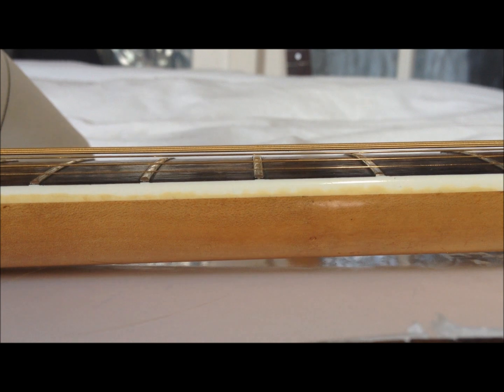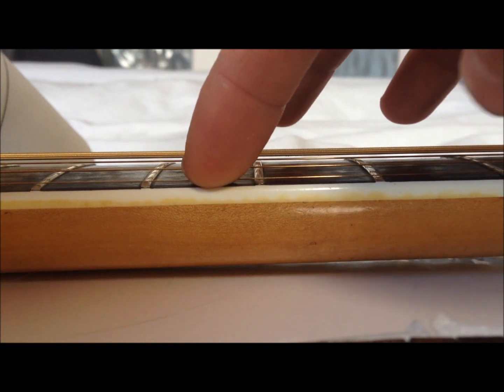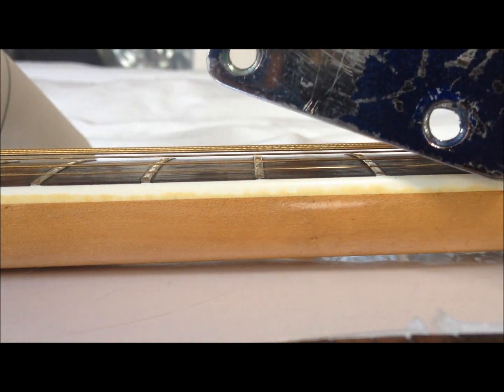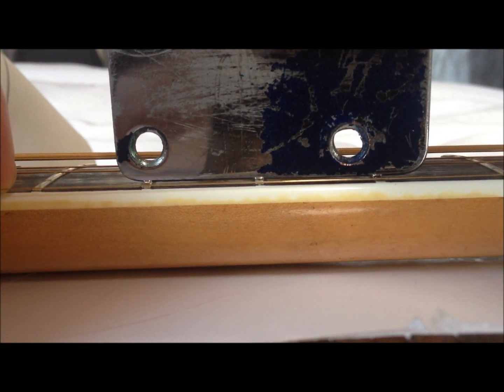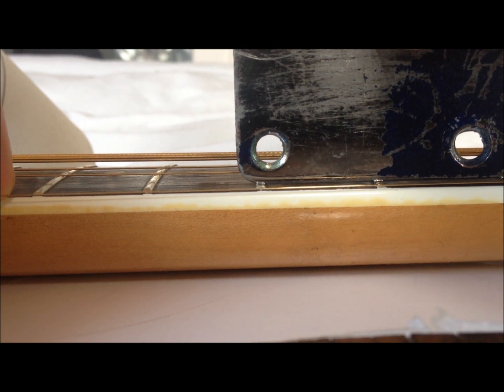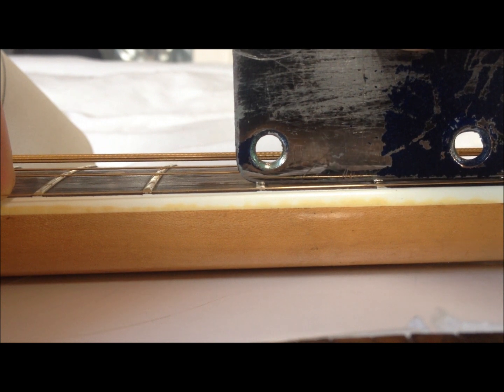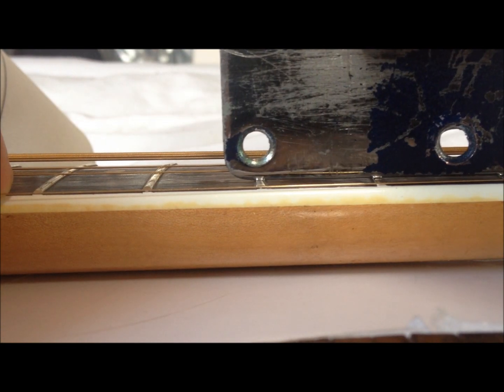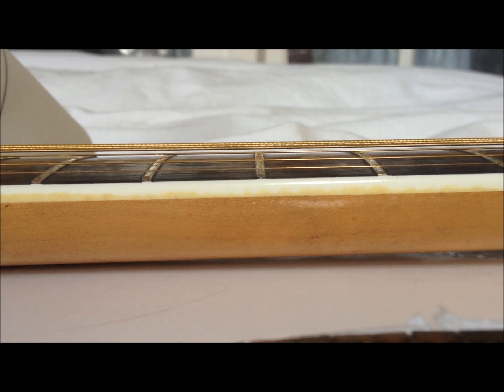"Tool Time" with Dave: Fixing high frets for the DIY guitar tech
Just a brief video to explain how to identify high frets that are causing buzz.  They are not always the fret adjacent to where the buzz occurs, so it's good to check before you go filing any frets down...HERE'S HOW.

...hey! I never said it would be exciting did I?? At least stick around until 2:19